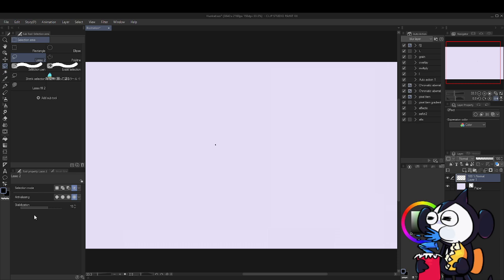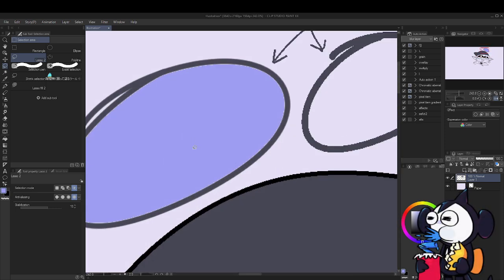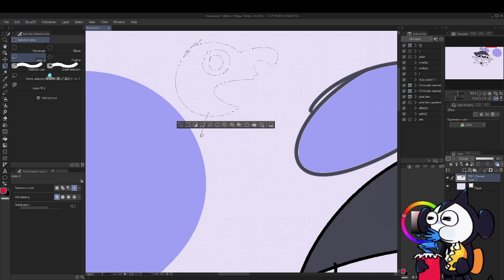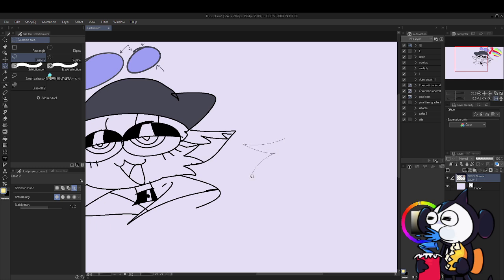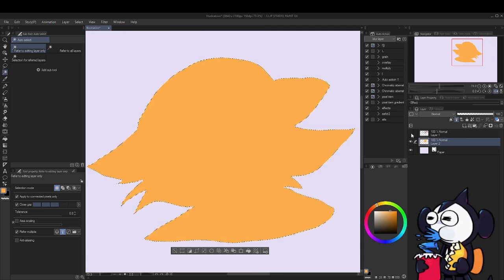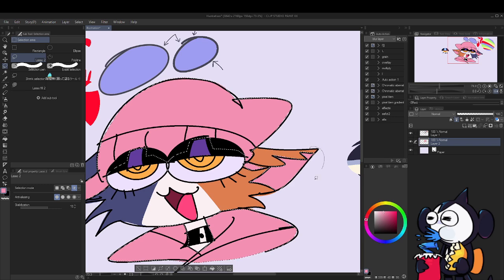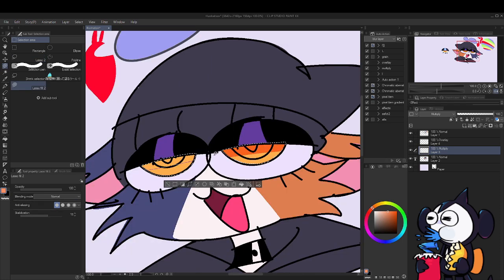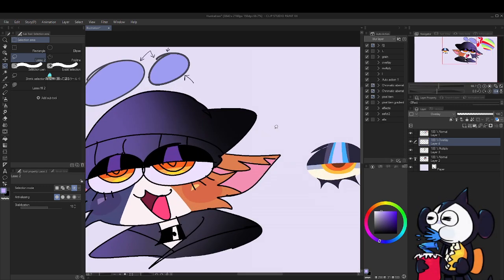ULTIMATE Guide To Mastering The Lasso Tool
Probably my most important art tutorial yet! I'm going to show you how to color with the lasso tool and more!